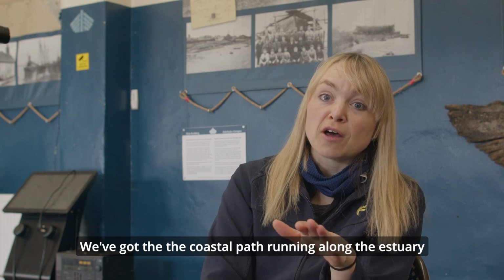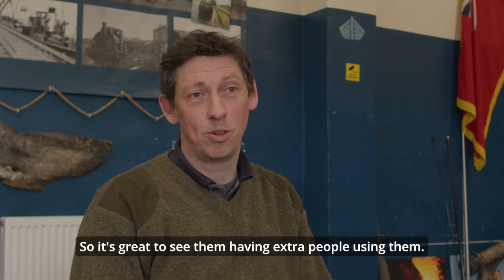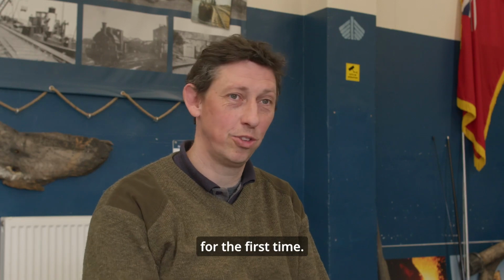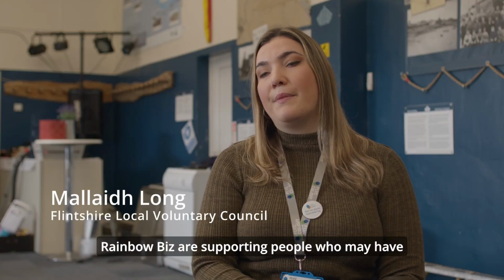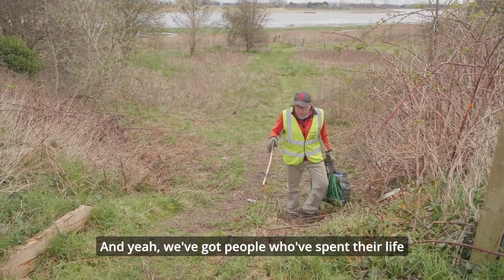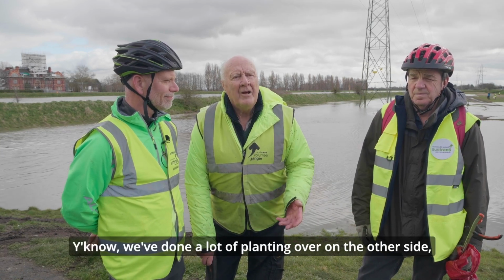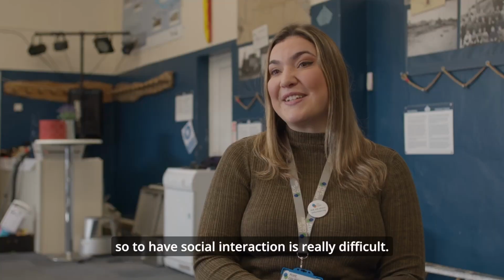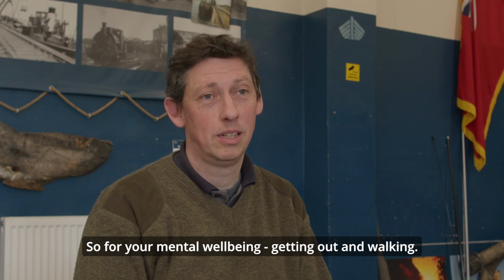Keeping Active and Volunteering - Flintshire Coast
This project is funded by Welsh Government’s Coastal Capacity Building Challenge Fund, administered by WCVA.

Enterprise and Regeneration Service, Flintshire County Council.

For more information on Flintshire County Council's Countryside and Coast Services